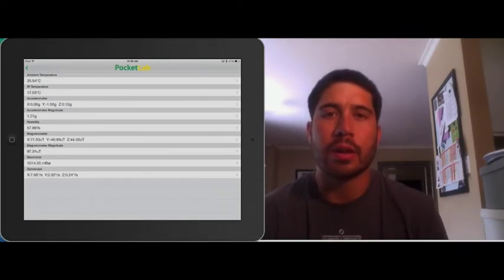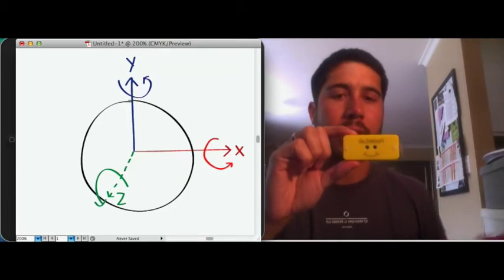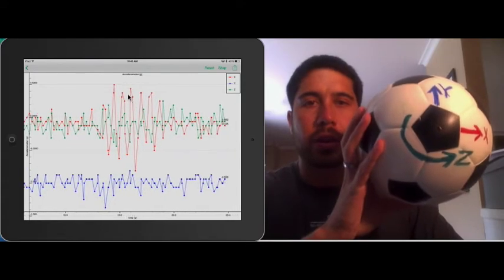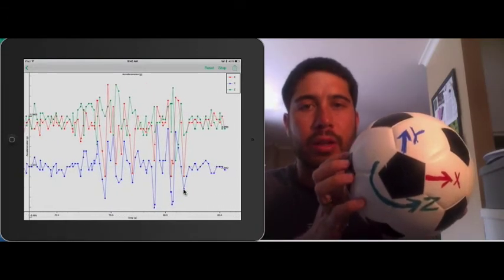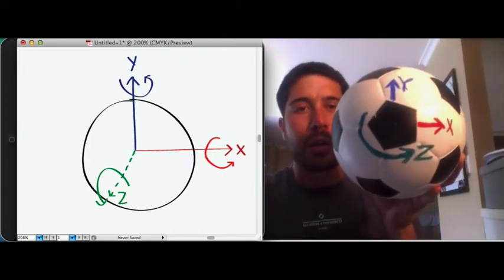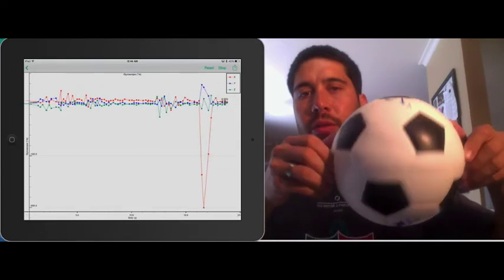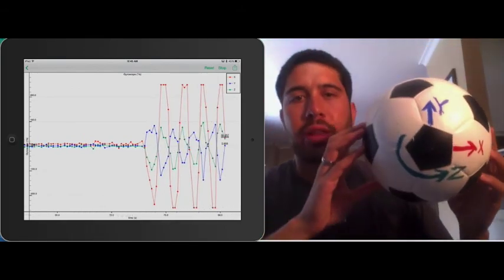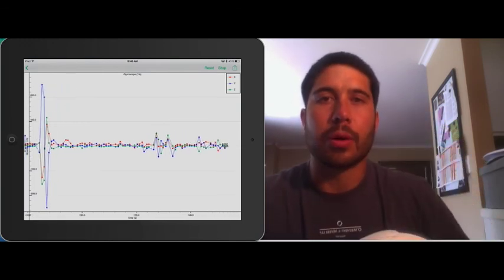Pocket Lab Soccer Ball Experiment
We explain how the Pocket Lab accelerometer and gyroscope can be used to track the motion of a soccer ball. We discuss how a soccer ball has 6 degrees of freedom: 3 degrees of translational freedom and 3 degrees of rotational freedom.